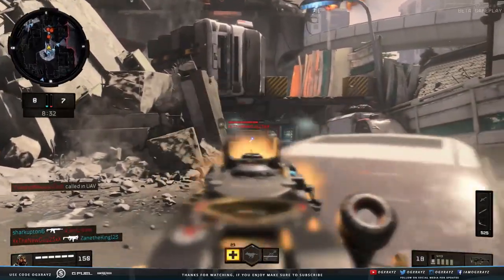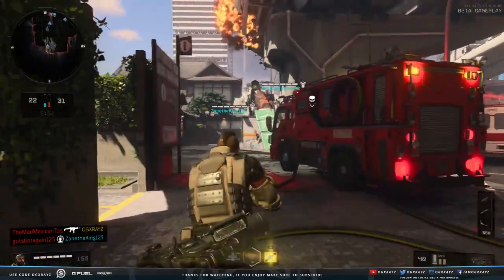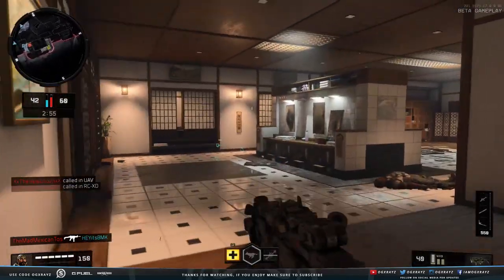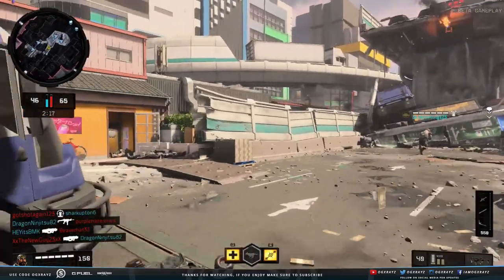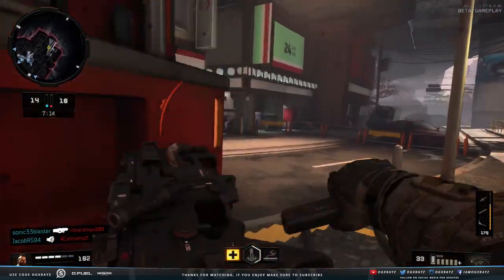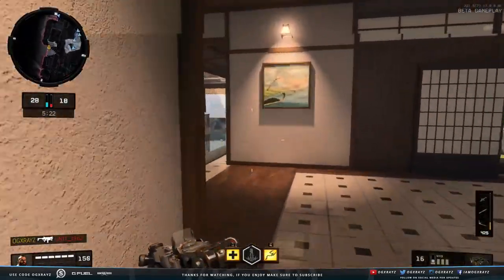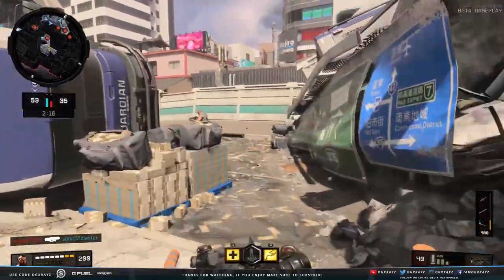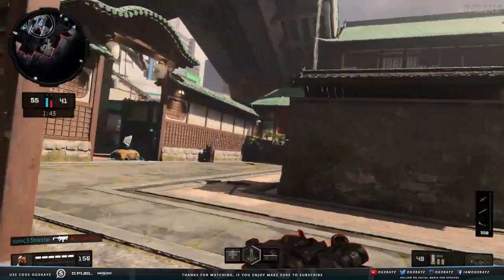NEW BO4 KILL CONFIRMED GAMEPLAY! Thoughts So Far On Black Ops 4 Beta (Black Ops 4 Beta Gameplay)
Kill Confirmed Was Added To BO4! My  Thoughts On BO4 So Far! Enjoyed the video? Leave a "Like"

Pop Filter
Rode Swivel Mount

- OGXRAYZ